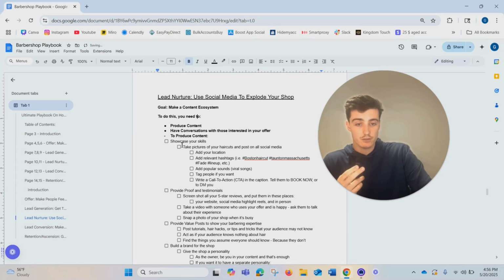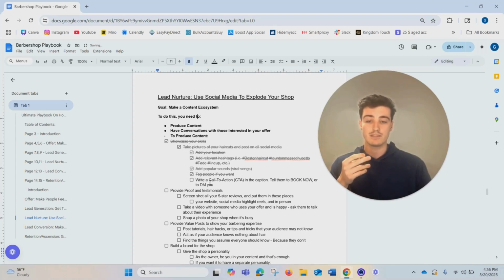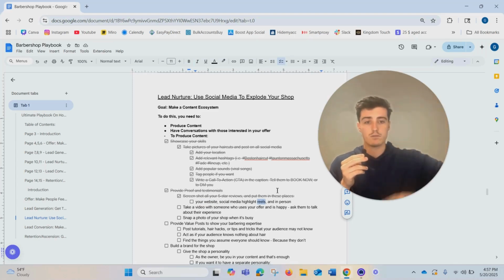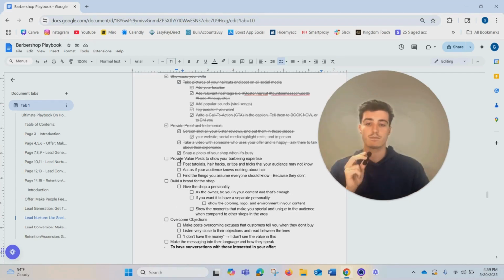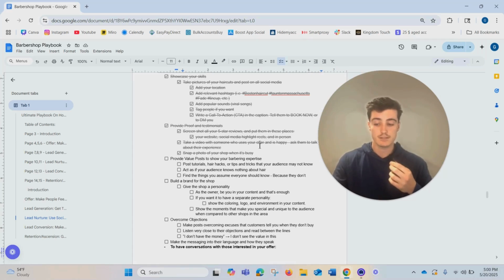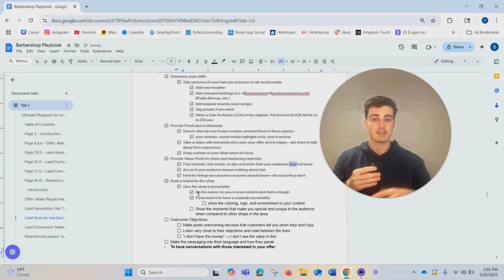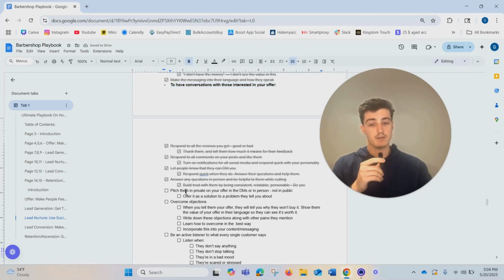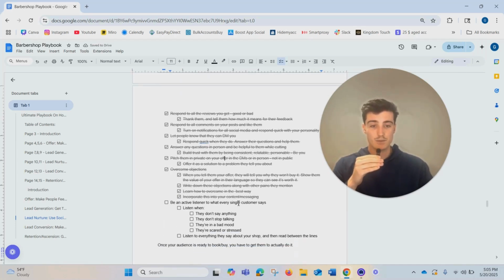posting haircuts is keeping your barbershop broke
This is only part of an entire playbook that breaks down how to grow your barbershop and get out of cutting hair. if you want the whole playbook, DM me on instagram.